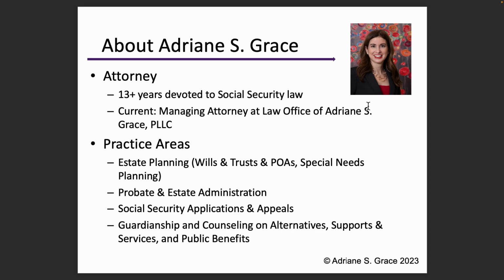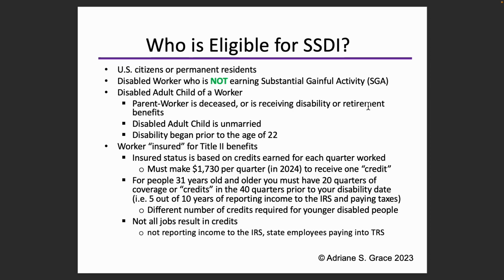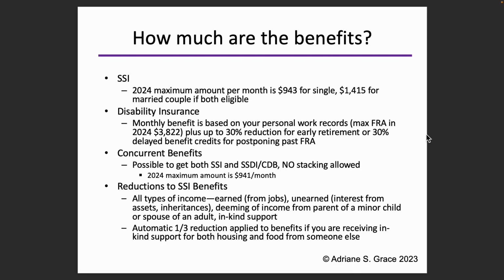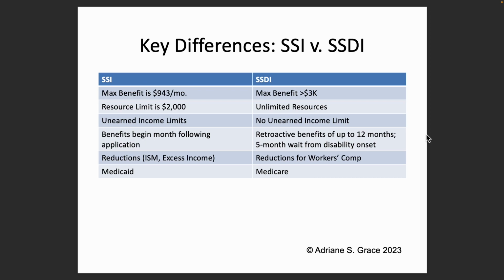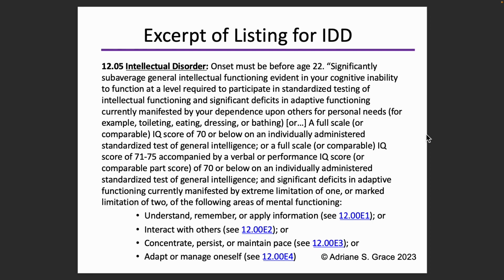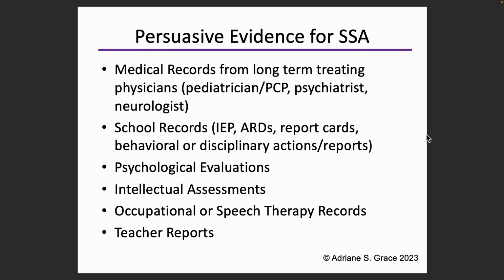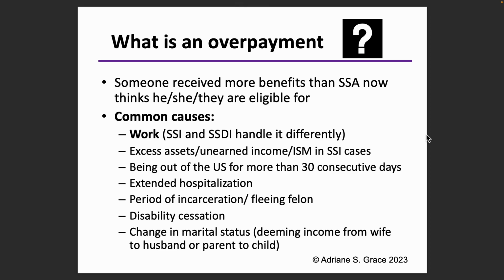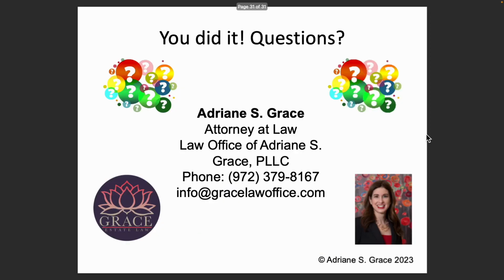Public Benefits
Public Benefits presented by Adriane Grace Estate Law